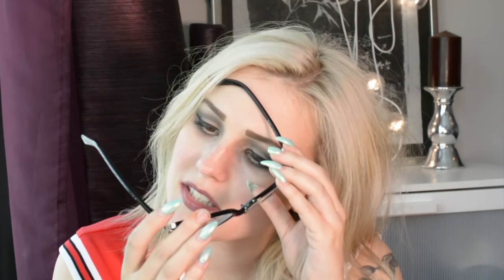Q&A | Sandwich technique, favourite building gel, Swedish vs US nail techs, etc.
Instagram tags to check out: CELINATUTORIAL &

YOUNOW - Celina Rydén
PERISCOPE - Celina Rydén